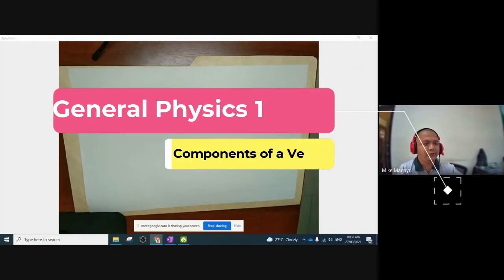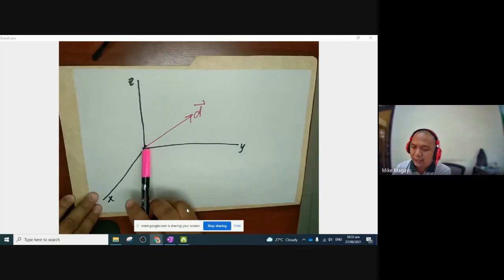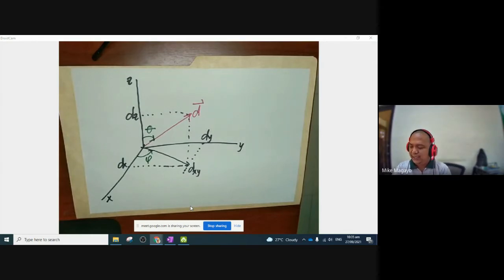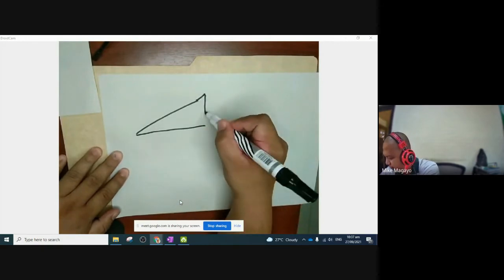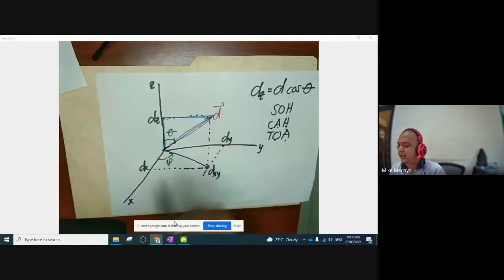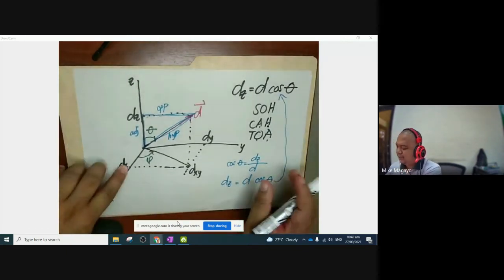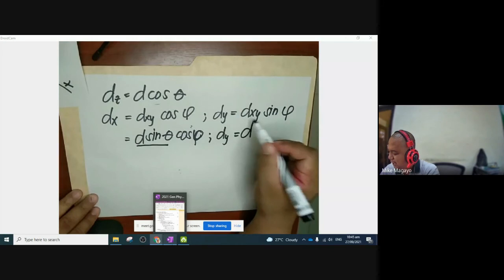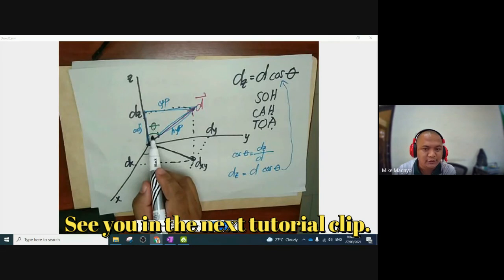General Physics 1 Components of Vector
This session contains discussion on how to determine the components of a vector.